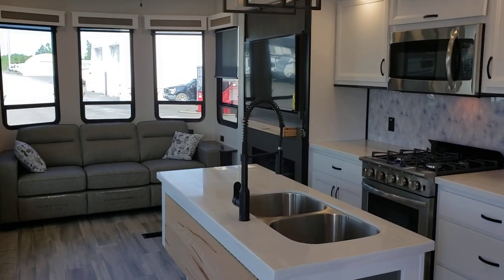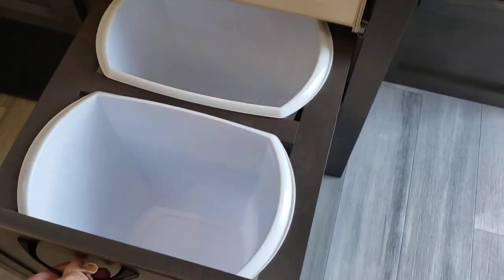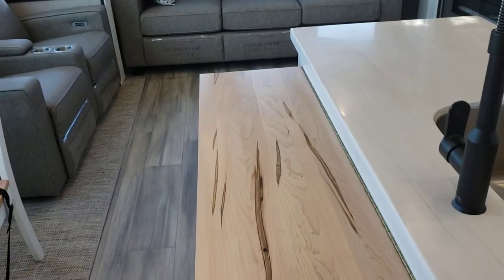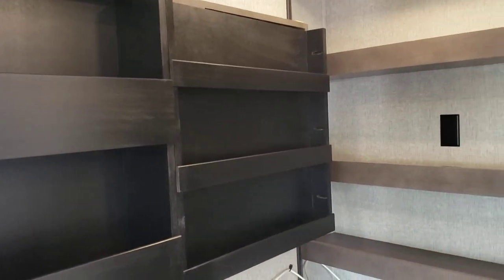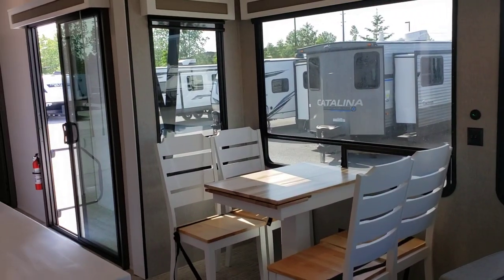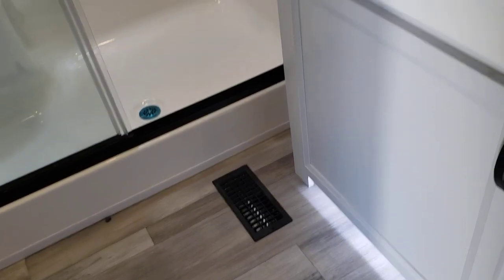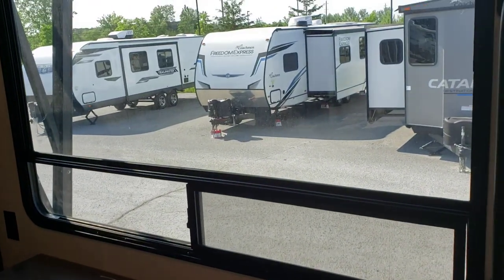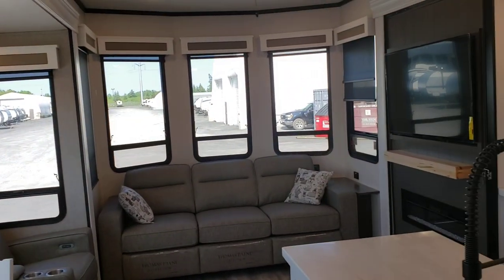The Stunning Interior of the Cedar Creek Cottage 40 CRS - The best destination RV!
Stroll through the interior of the gorgeous Cedar Creek Cottage 40 CRS, showcasing every inch of its breathtaking design. From the plush sofa in the spacious living room to the fully-equipped kitchen with top-of-the-line appliances, this luxurious cottage is nothing short of a dream home. With its charming decor, cozy fireplace, and ample storage space, it's the perfect space to unwind and create lasting memories with family and friends. Join us as we tour this stunning Cedar Creek Cottage and explore the many features that make it a must-have.

Forest River Cedar Creek Cottage destination trailer 40CRS highlights:

Front Bedroom
Kitchen Island
Rear Living Area
Dual Entry
Power Theater Seats
18' Electric Awning

You will be amazed at how much fun this Cedar Creek Cottage destination trailer will provide! With its entertainment center, fireplace, hide-a-bed sofa, and power theater seats, you'll have a comfortable rear living area just waiting for you to invite friends over. The kitchen is also guest-ready with its kitchen island, four-burner range, full pantry, 20-cubic foot refrigerator, and over-the-range microwave with built-in vent, and you'll also have a free-standing table with chairs that you can use when you all want to sit down and enjoy a delicious meal together. The table even has a hidden table leaf extension that you can insert if you have extra people joining you. At the end of a fun-filled day, head up to the front private bedroom and spend some time relaxing and rejuvenating your tired body on the king-size bed.

Each time you visit your favorite camping destination, you'll be so grateful to find the Forest River Cedar Creek Cottage destination trailer waiting for you! The exterior has ABS ribbed underbelly panels with no screws into the I-beam frame, a decorative front cap with molded picket fence, Dexter® heavy-duty axles with heavy-duty link plates and shackles, an electric awning with LED night lighting strip, and an enclosed and triple-layered insulated underbelly. The thermal-pane patio door will allow you to see the beautiful outside scenery from the comfort of indoors, and the 12V home theater system and control app for your smart phone will entertain you throughout all adventures.

Thank you for joining us on this tour of the Cedar Creek Cottage 40 CRS.